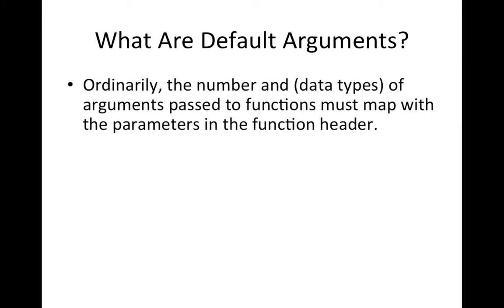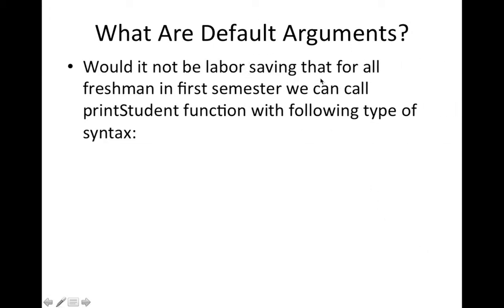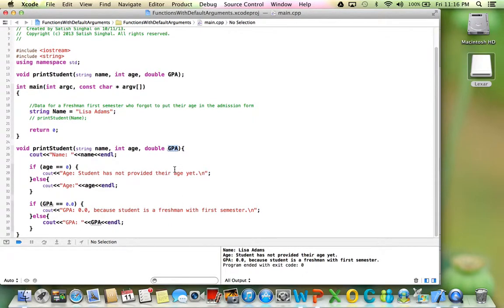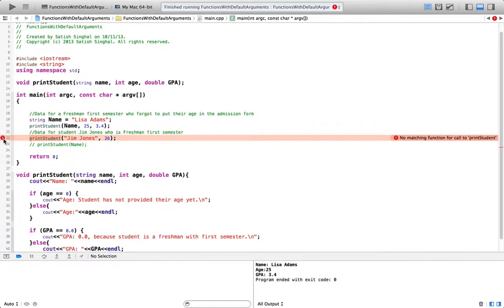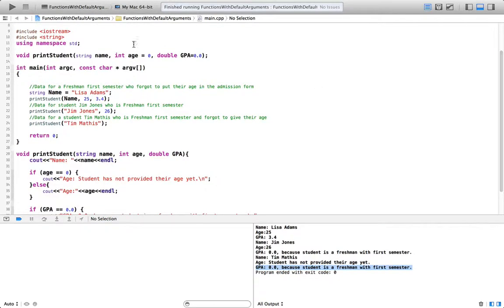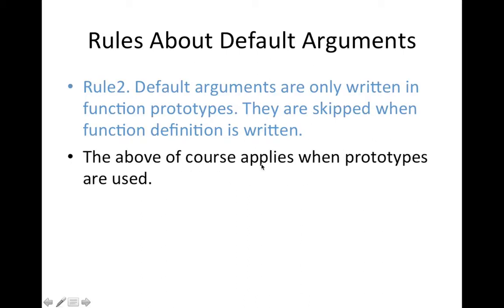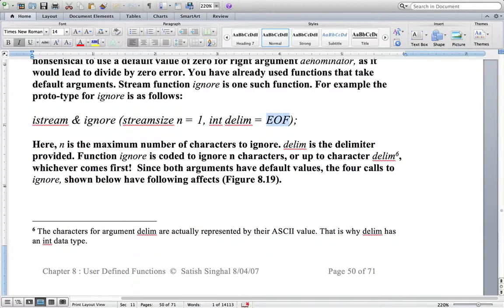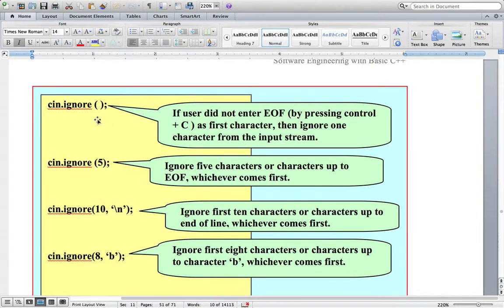C++ Functions Taking Default Arguments Part 1